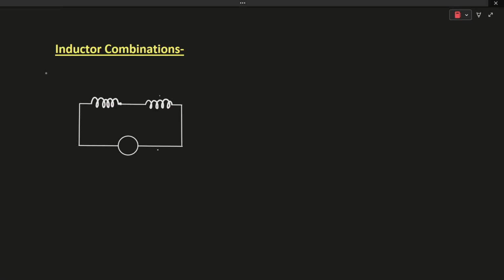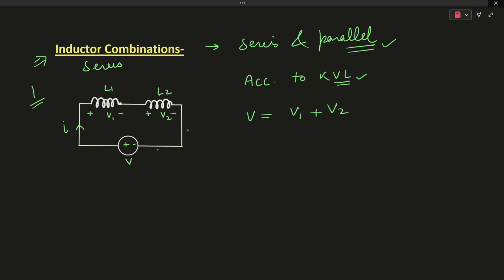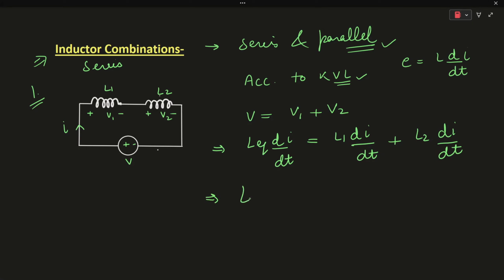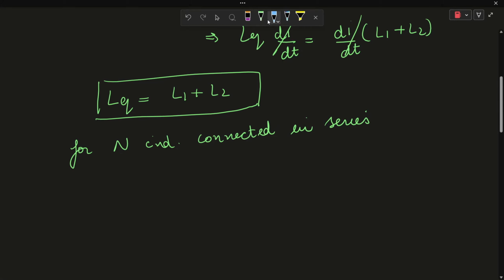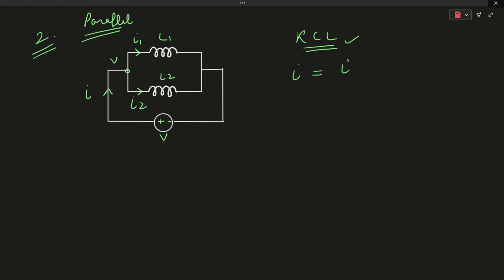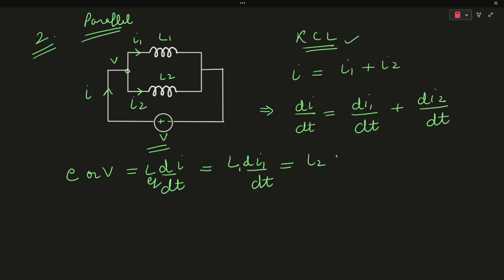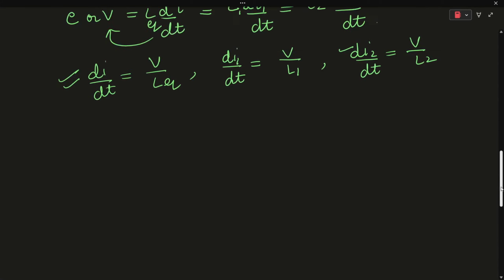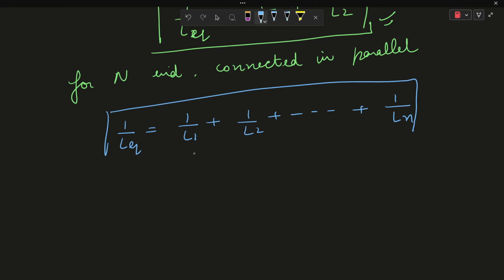Inductor in series and parallel | Network Theory | GATE , ESE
An inductor is an electrical component commonly used in electronic circuits. It is a passive two-terminal device that stores energy in the form of a magnetic field when an electric current flows through it. The basic principle behind an inductor is electromagnetic induction.

An inductor is typically made of a coiled wire, although it can also be a single loop or a solenoid. The wire is usually wrapped around a core made of a magnetic material such as iron or ferrite to increase its inductance.

Gears used -